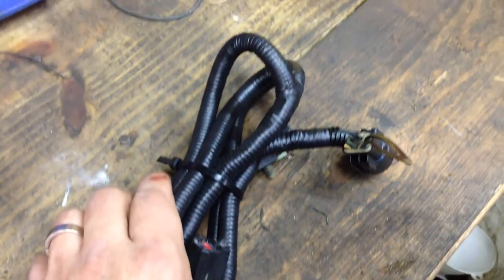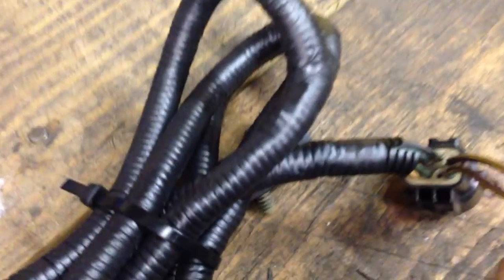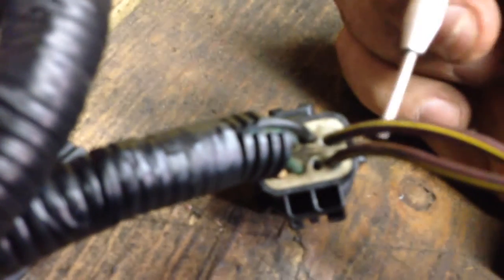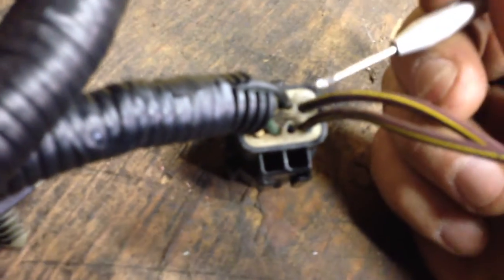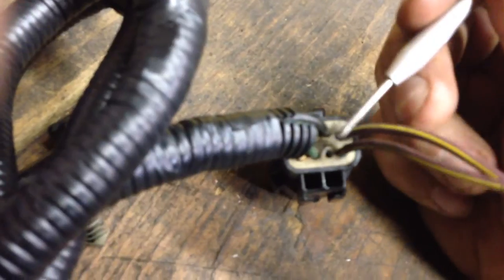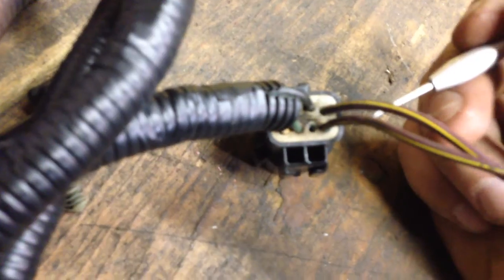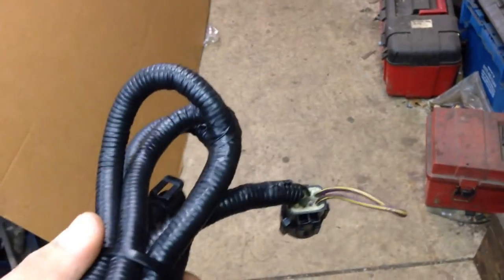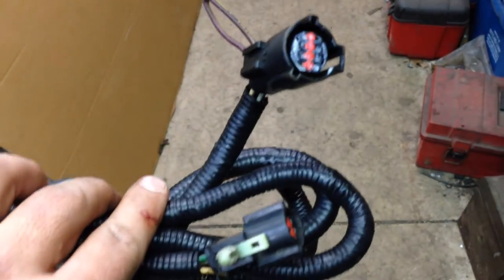Let Me Show You Fox Body 02 Harness. 87-93 Ford Mustang Mass Air & Speed Density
This video is for folks that might be confused with the 02 harnesses discussions on the net for 87-93 ford mustang 5.0 EFI cars. This video is useful for folks with 4cyl conversions for EFI V8 swaps or folks that are changing computers or transmission swaps from AOD and T5s. Ford made 4 different pinouts for the 02 harnesses due to the differences in the NSS circuit that ran from the computer thru dash harness and to the pedals. This is one of the frequently confused discussions on the net for mustang wiring harnesses and conversions. I explain all 4 different pinouts on one harness. Thanks for looking. GL!